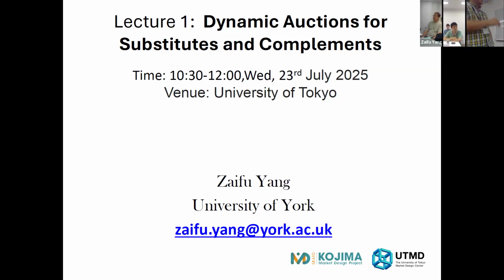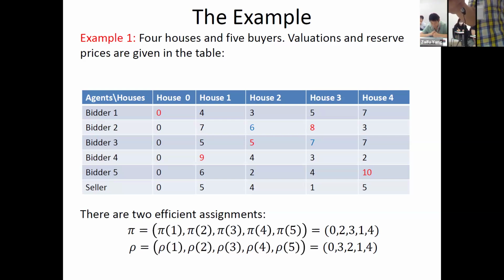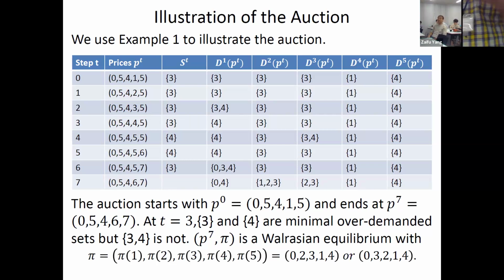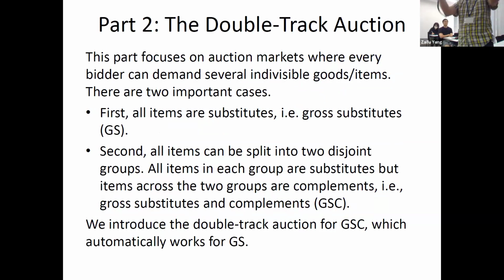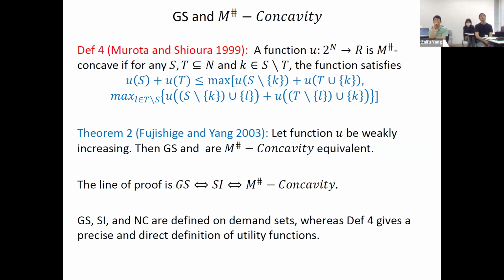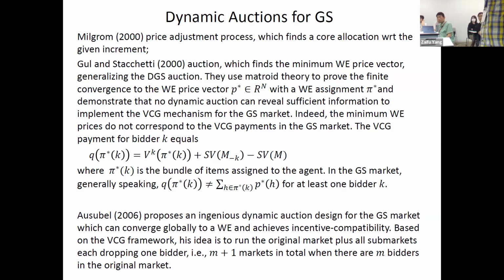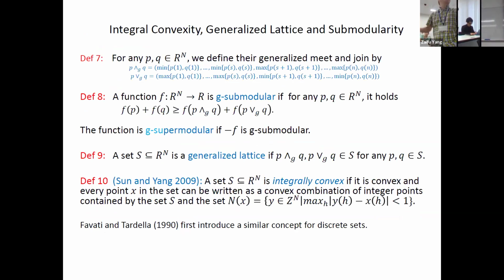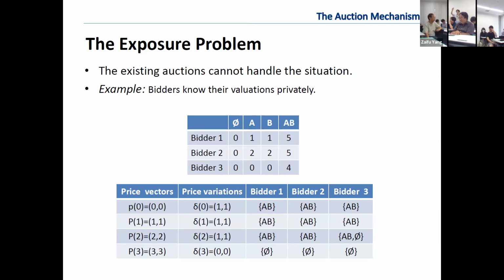“Dynamic Auction Design” Professor Zaifu Yang（University of York） #1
“Dynamic Auction Design” by Professor Zaifu Yang（University of York）on July 23rd and 30th, 2025 (JST).

Lecture 1
”Dynamic Auctions for Substitutes and Complements”

Host: The University of Tokyo Market Design Center (UTMD)
Co-host: ERATO KOJIMA Market Design Project